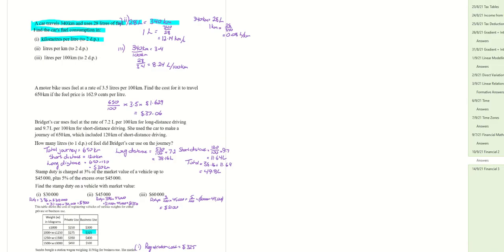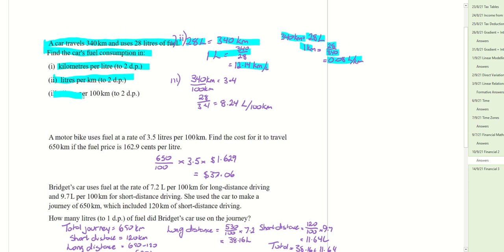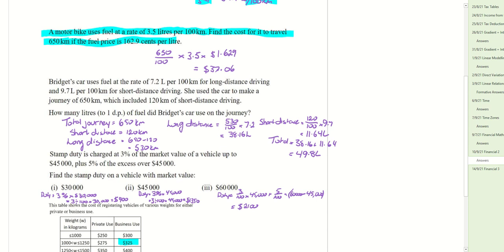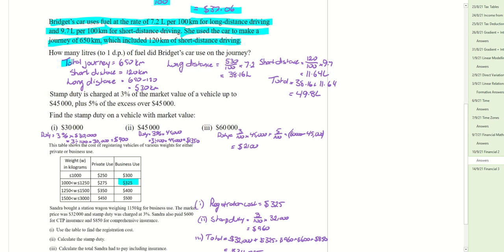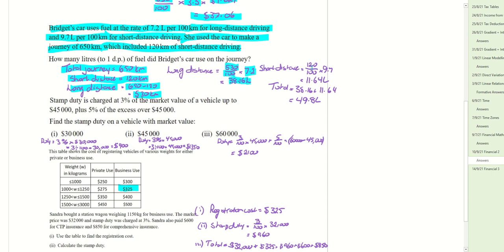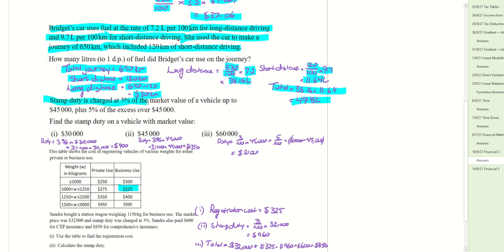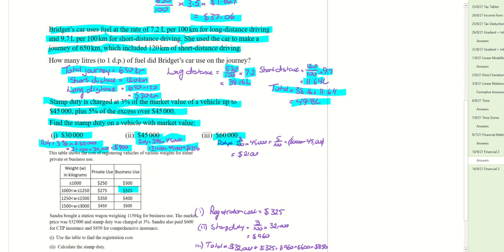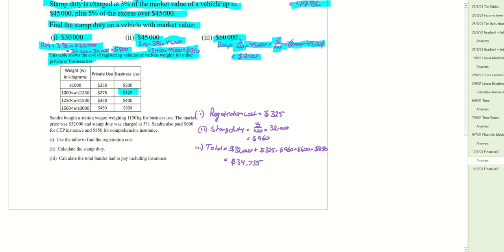210913 Revision Financial 2